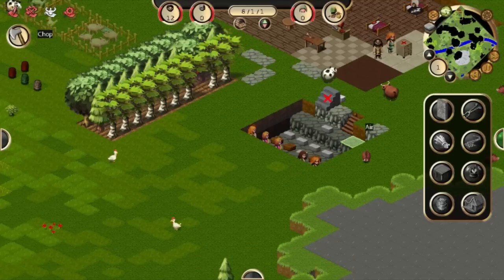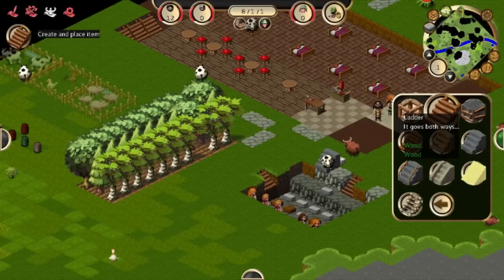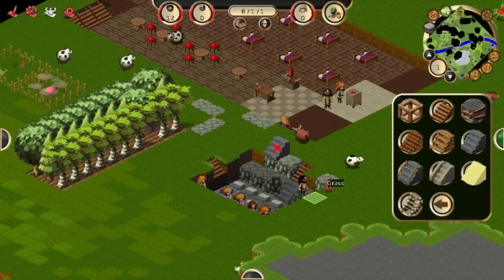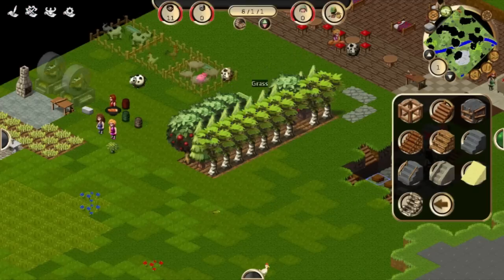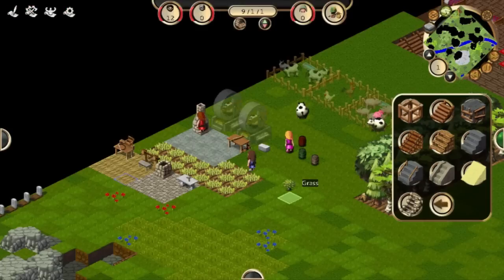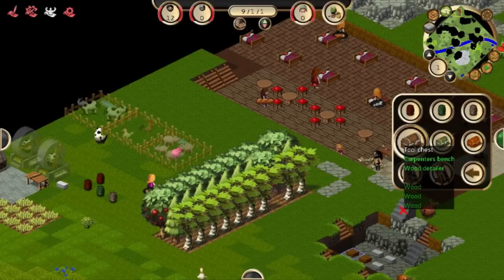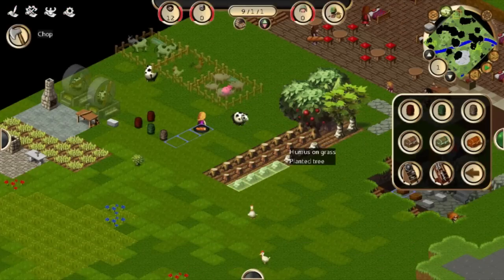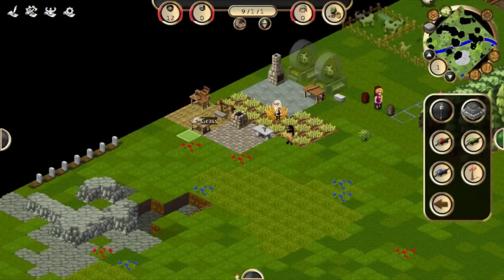Towns v8a - Episode 5: Bone Armor For All... Kinda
After having struggled with my first two towns. I've finally been able to build a comfortable area for my villagers to live in.

How I mine for cupcakes?